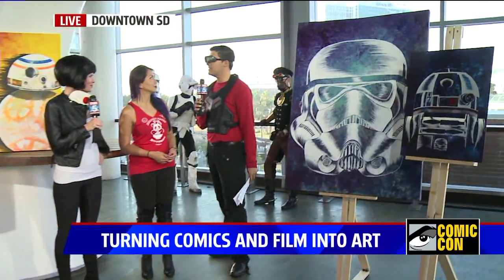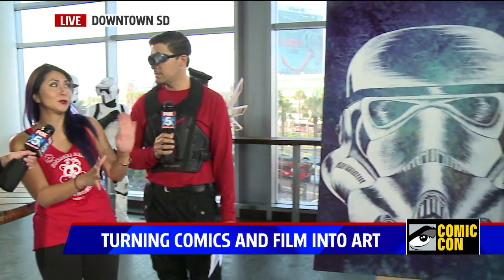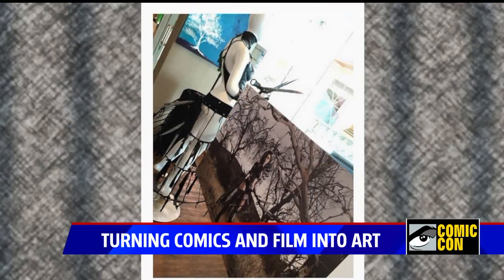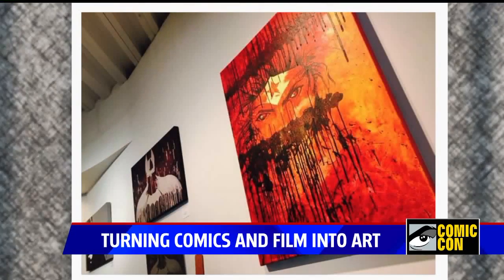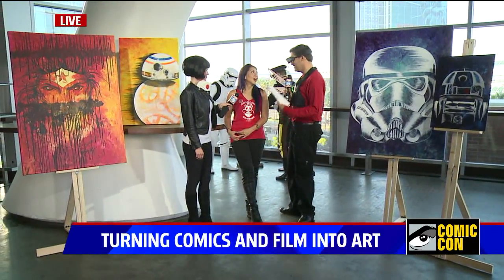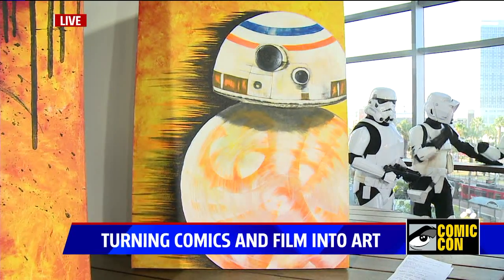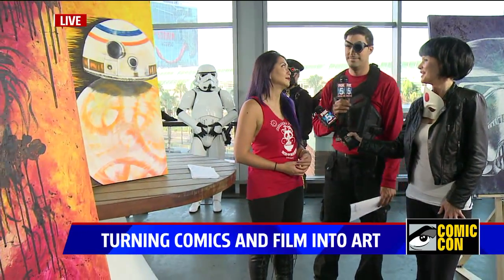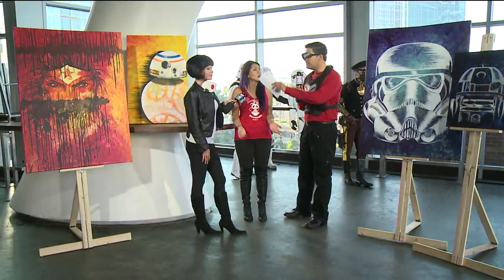KimCHI artwork featured on Fox news during Comic Con 2016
Fox News that featured my artwork during comic con 2016. It was an awesome experience to share my paintings. Artwork is Star Wars and DC subjects.